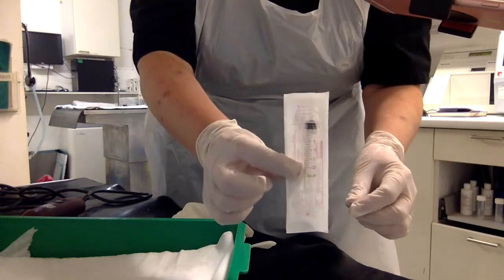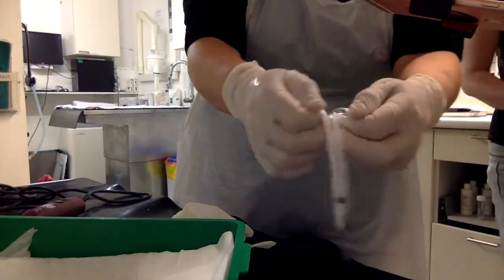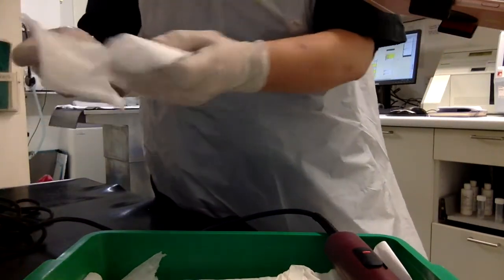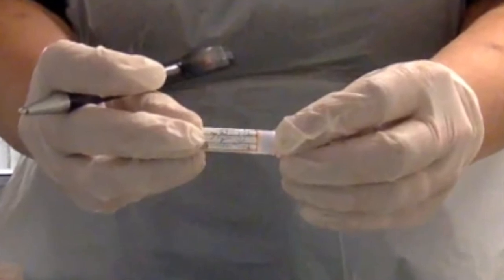planetrvn - Lab - blood sample set up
A short video for the OSCE task for setting up for a blood sample in a cat for a haematology sample.

A simple guide for student vet nurses and clinical coaches.

References

Aspinall, V. (2011). The complete textbook of veterinary nursing. Edinburgh: Butterworth-Heinemann

Cooper, B., Turner, L. and Mullineaux, E. Ed’s. (2011). The BSAVA textbook of veterinary nursing. Cheltenham: British Small Animal Veterinary Association

Hotston-Moore, A. Ed. (2000). The Manual of Advanced Veterinary Nursing. Cheltenham:BSAVA British Small Animal Veterinary Association

Mullineaux, E., Jones, M. Ed’s. (2007). BSAVA manual of practical veterinary nursing. England: British Small Animal Veterinary Association

O’Dwyer, L. (2013). BSAVA Pocketbook for Veterinary Nurses. Cheltenham: British Small Animal Veterinary Association